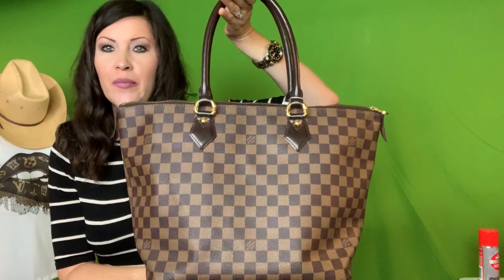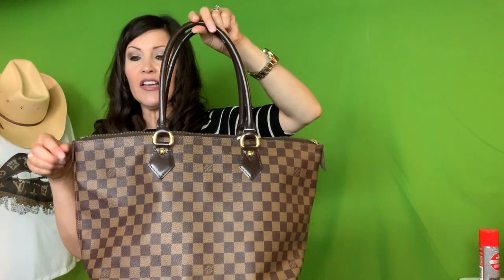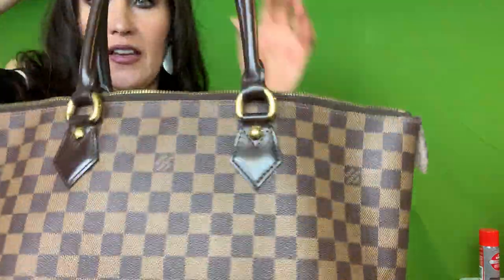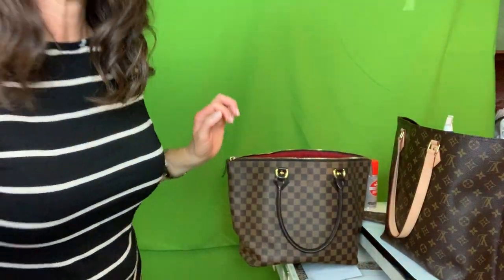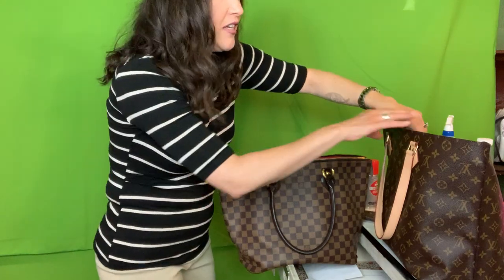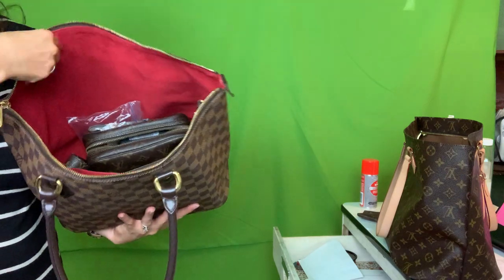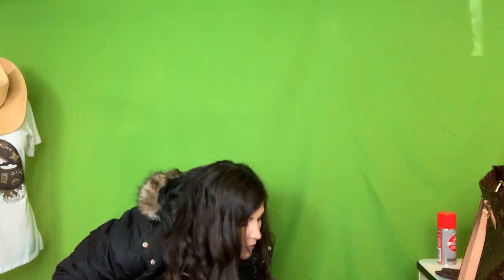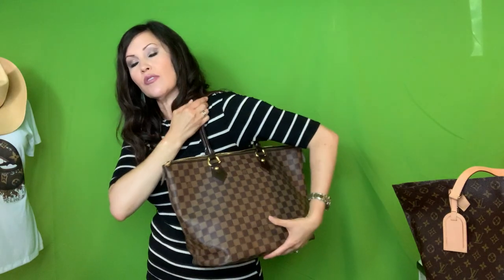❤️REVIEW - Louis Vuitton Saleya MM tote